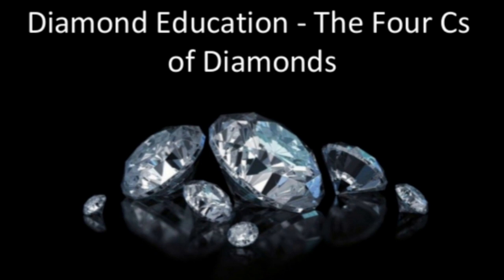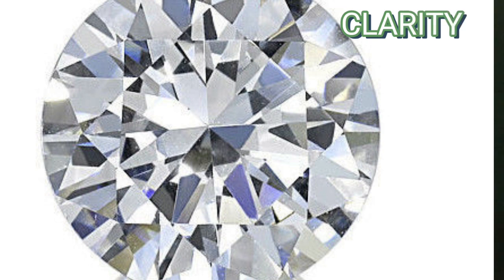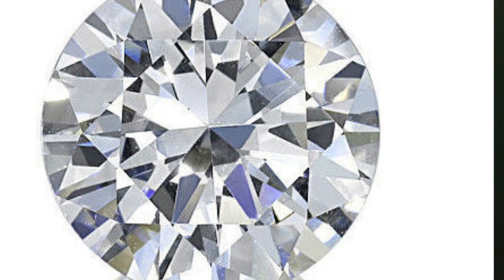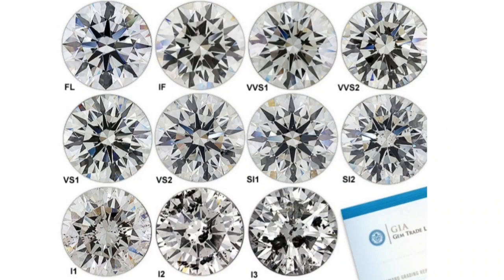4 C of Diamonds, Diamond education, what are the 4C in Diamonds, detail explanation about 4C,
4 C of Diamonds, Diamond education, what are the 4C in Diamonds, detail explanation about 4C,  must watch to increase your Diamond Jewellery knowledge, learning of diamonds buying, easy to understand normal customer who wants to know about diamonds,